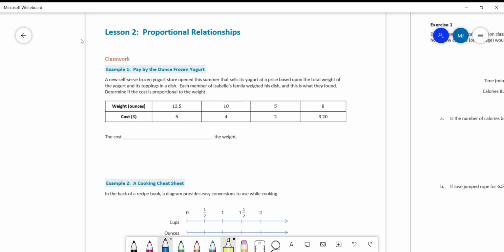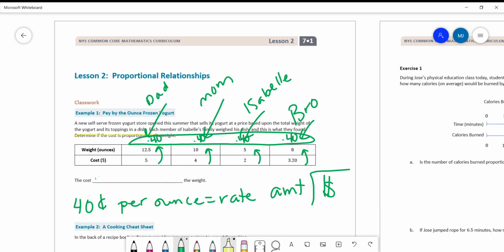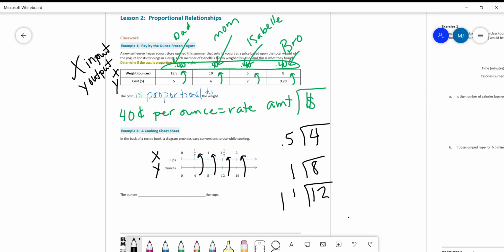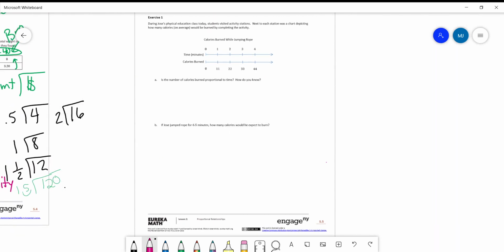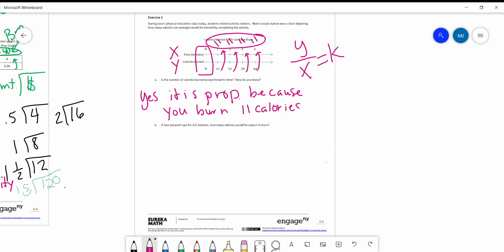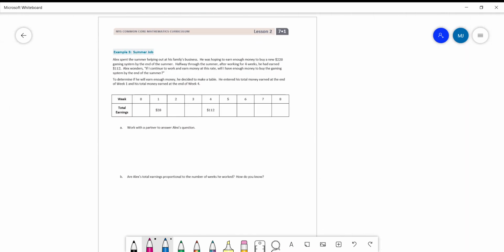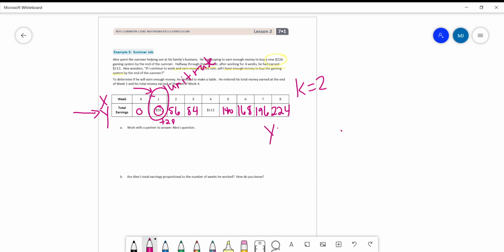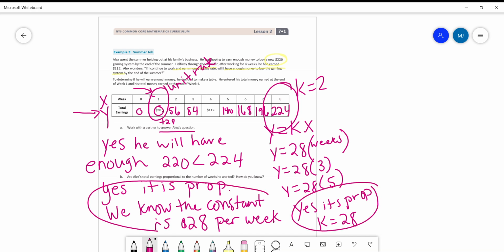Module 1 Lesson 2